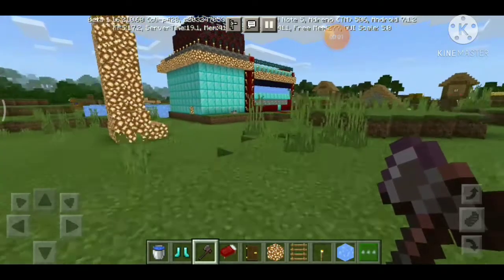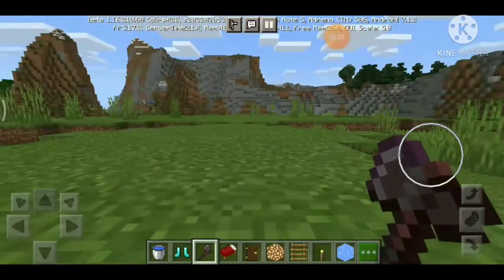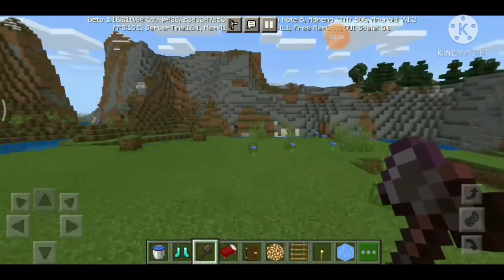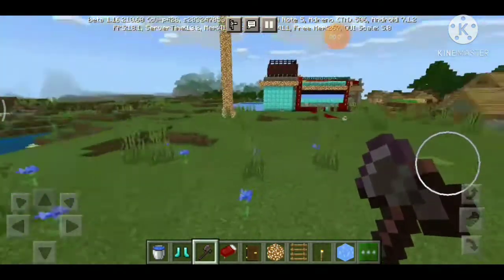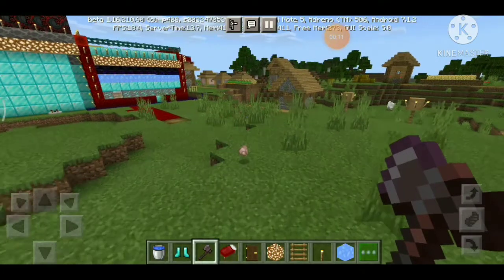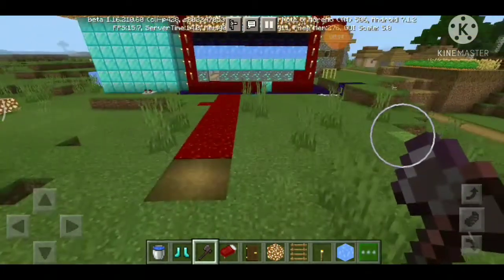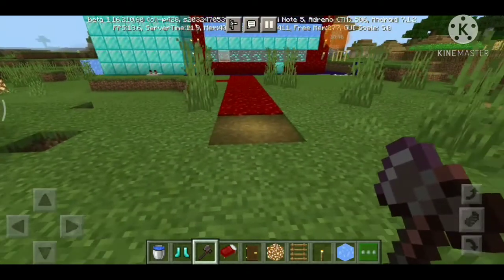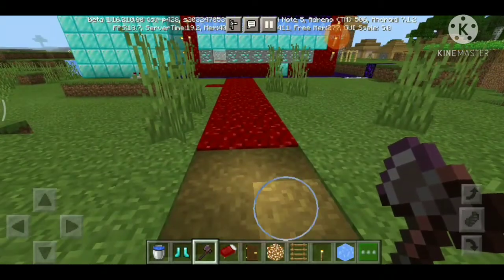#4 MINECRAFT secret room #4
Hello
God gaming with new video
 MINECRAFT
In this video show you my secret cave to my home in Minecraft
See and tell in comment nice a bad.

Information of video making
Phone =redmi note 5
Ram = 4GB
Game name=MINECRAFT

God come with new video

God gaming channel new intro of video

dosto.
winzo app download and win diamond of free fire